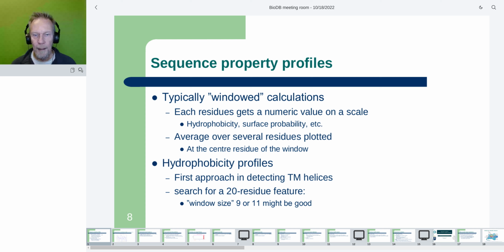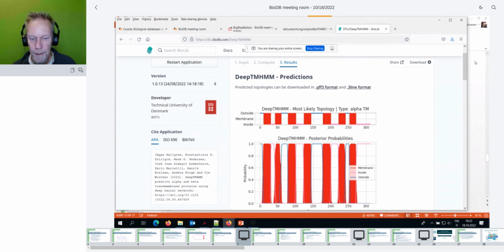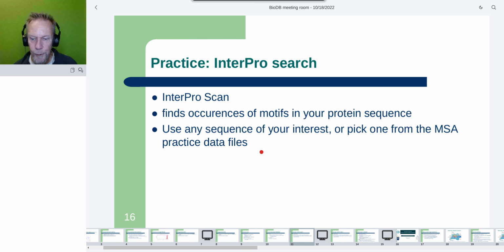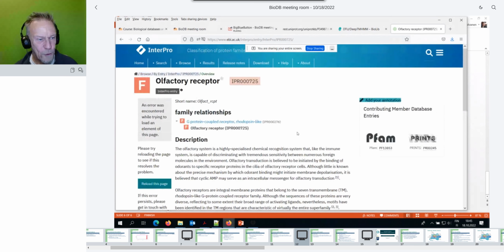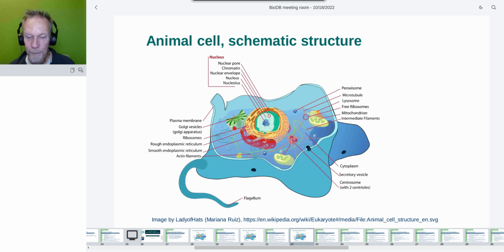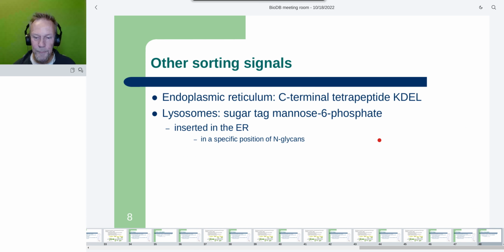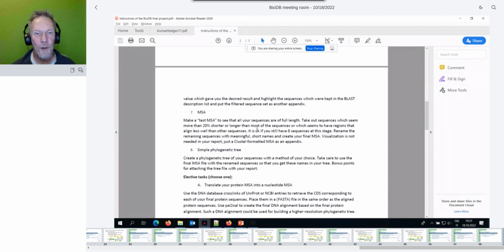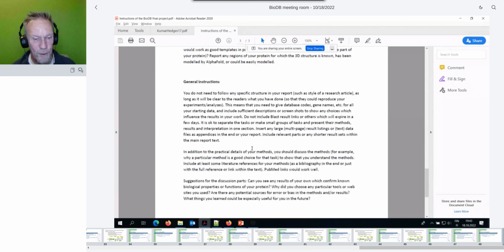Biological databases and online analysis tools 2022: consultation 6